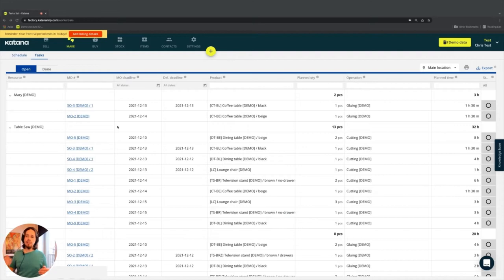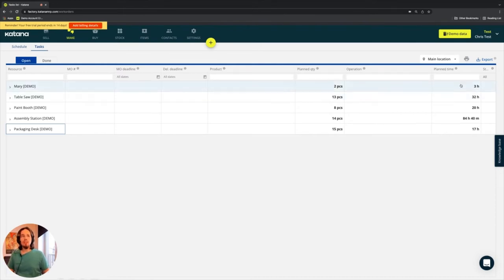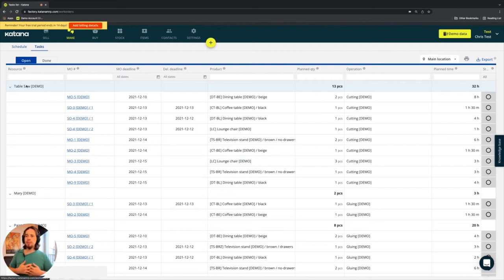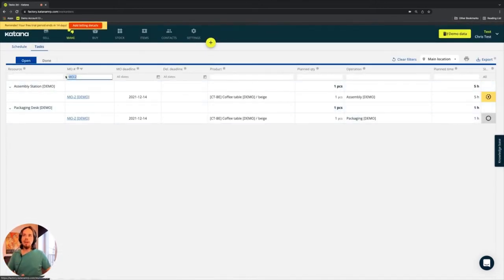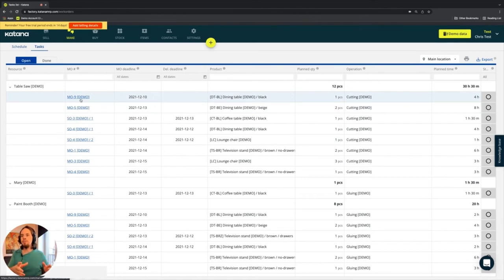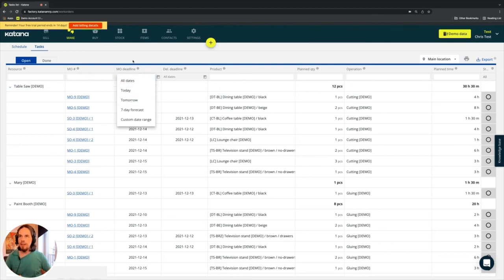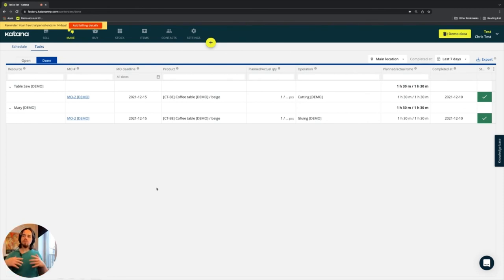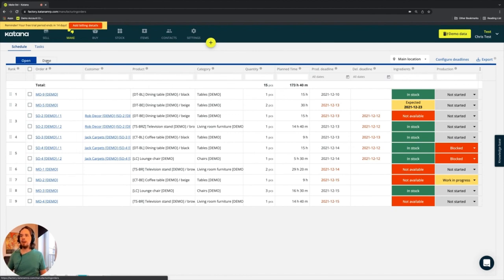Tasks Tab - Open & Done Tables (Episode 46) | Katana Cloud Inventory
Learn about how the Tasks tab works including all the details of the screen and how to best manage your Tasks inside Katana.